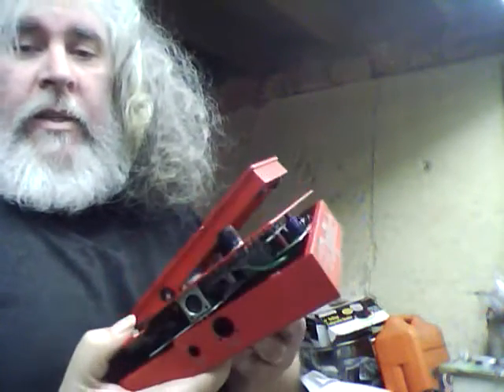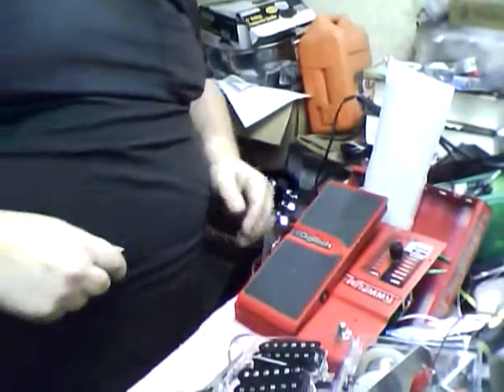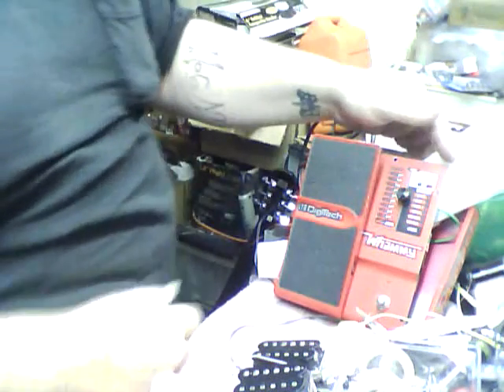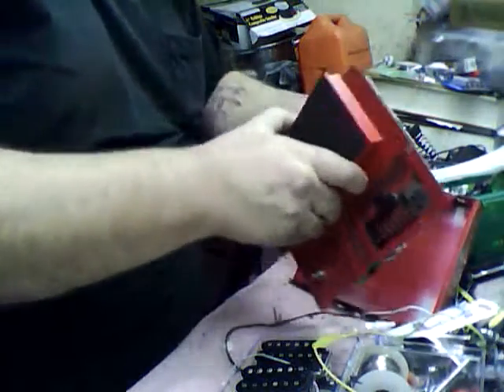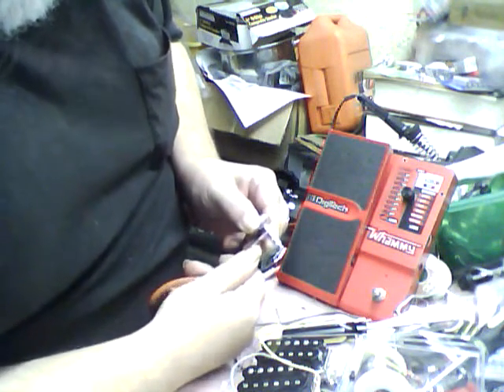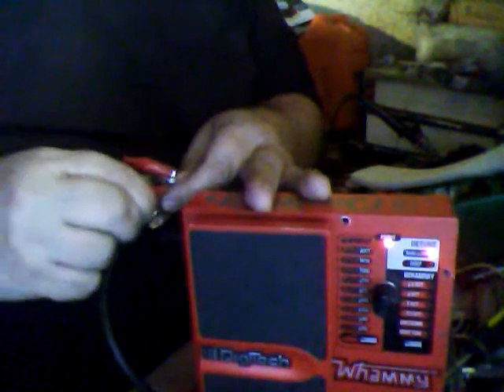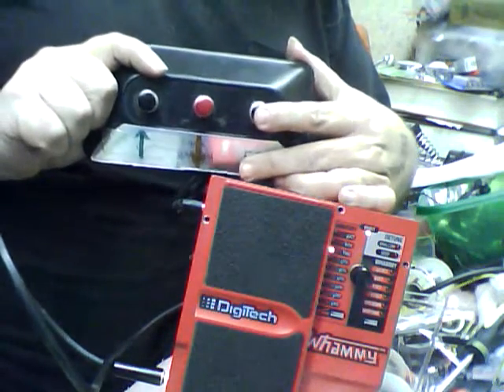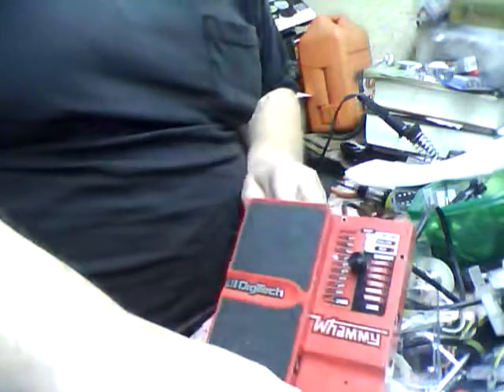sptwpjp Whammy Hacking Made Easy